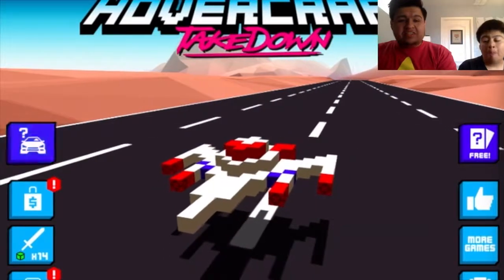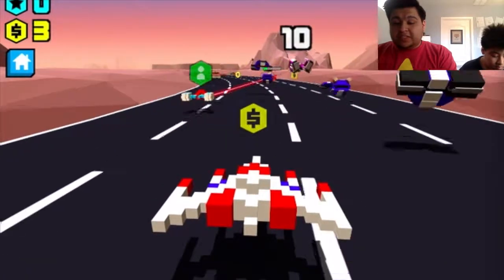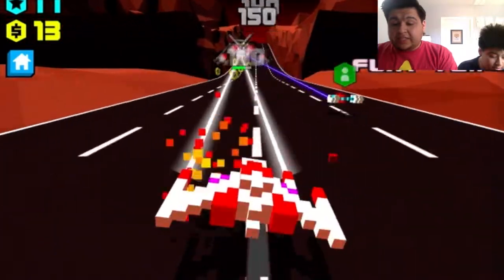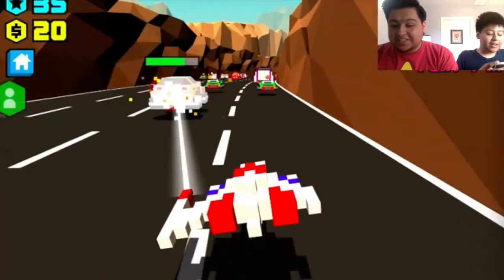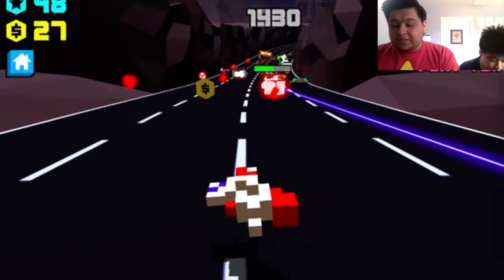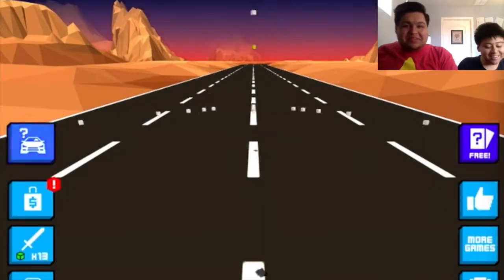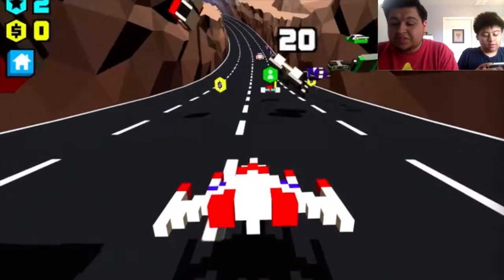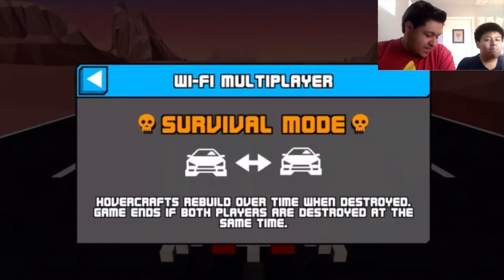So many ads!!! - Hovercraft Takedown Gameplay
Galaga and Galaxian work together to destroy enemy ships for some reason!